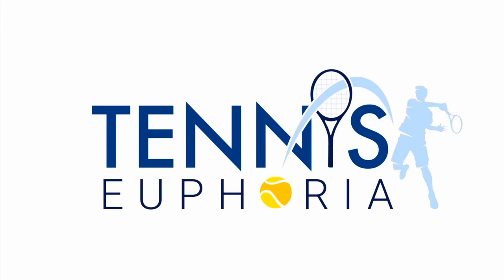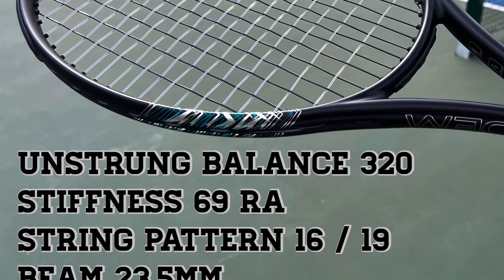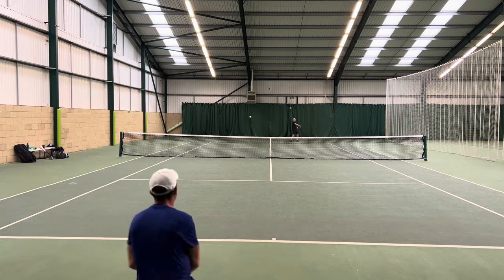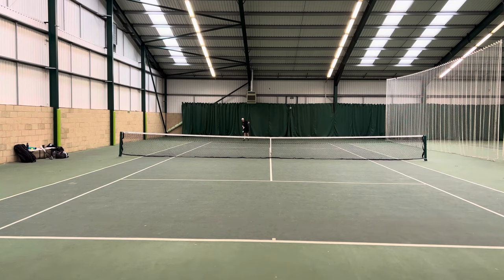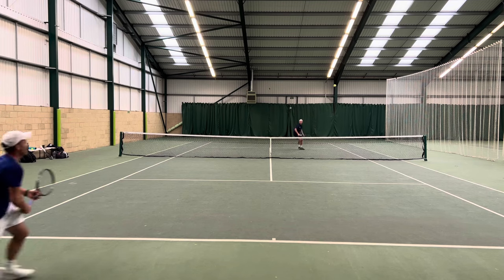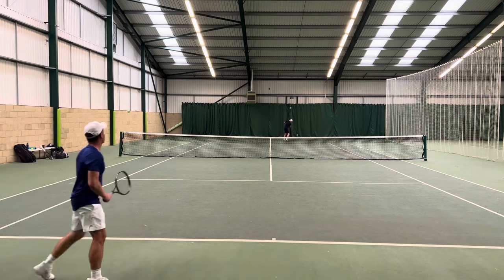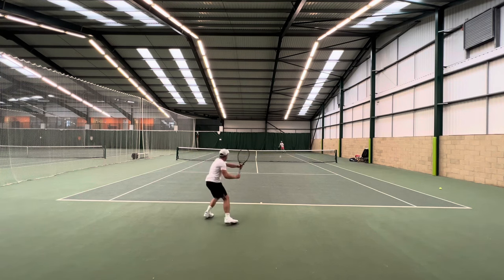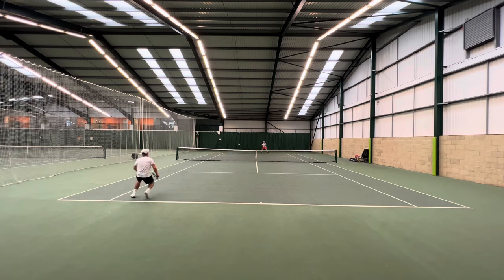Diadem Nova FS 100 Tennis Racket / Racquet review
A review of the Diadem Nova FS 100 Tennis Racquet / Racket
I consider its category and the strengths / weaknesses of the frame, along with briefly offering some ideas as to who the frame is suitable for and what strings best match it.